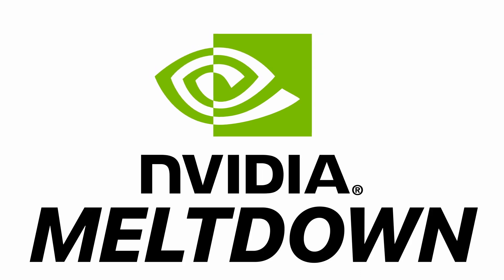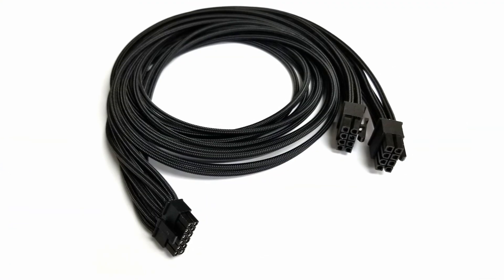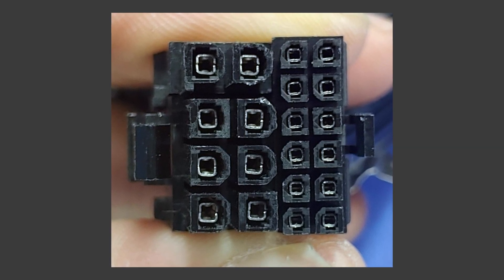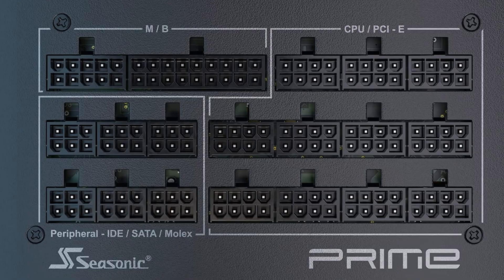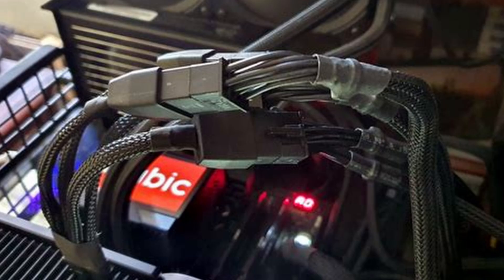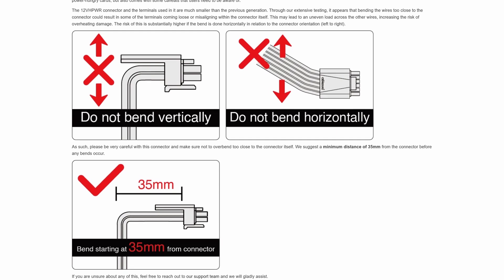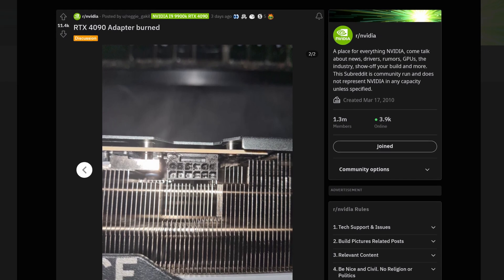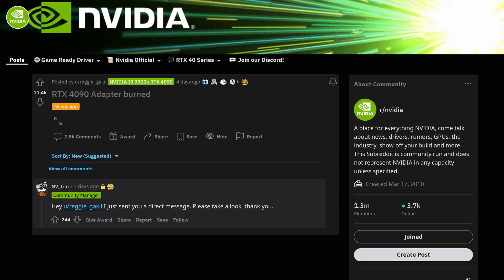NVIDIA is Having a MELTDOWN!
NVIDIA has had some issues recently with things melting on them.  Graphics cards in the lab, Now their 12 pin power connectors.  Hopefully they can get things under control before AMD unveils their next generation of GPU's.

This video was editied by:  Matthew L. Garcia